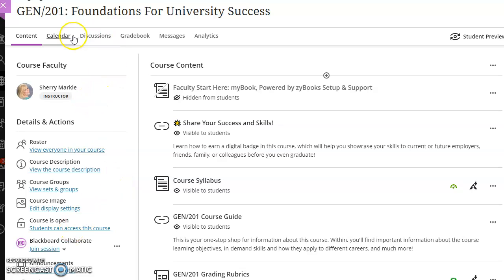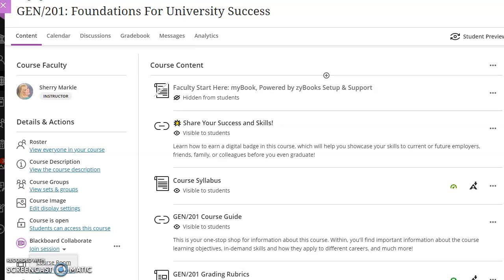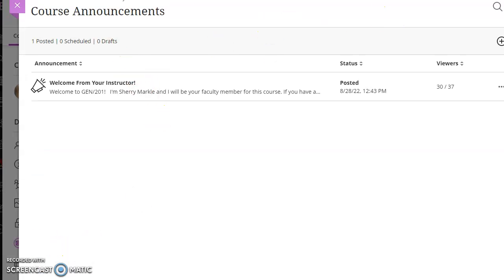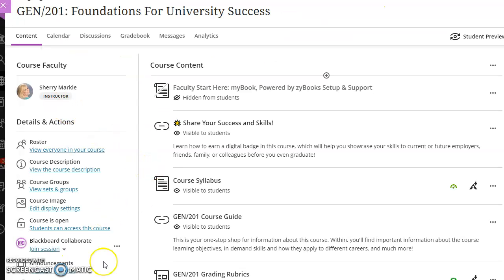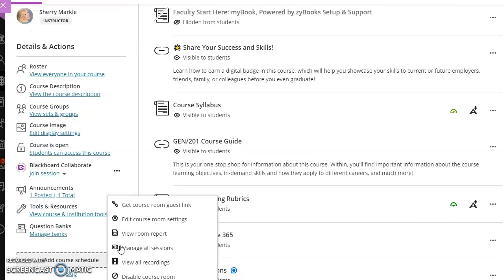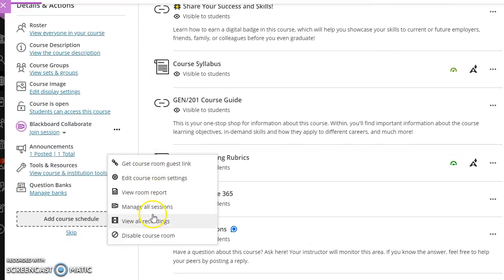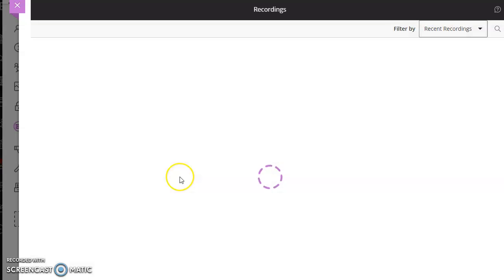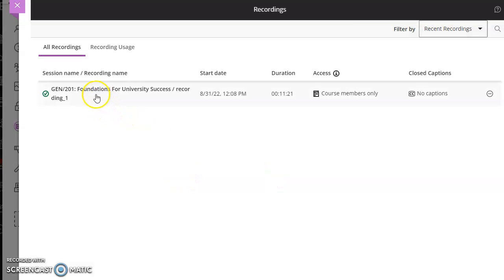Find Collaborate Recordings in BlackBoard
GEN201